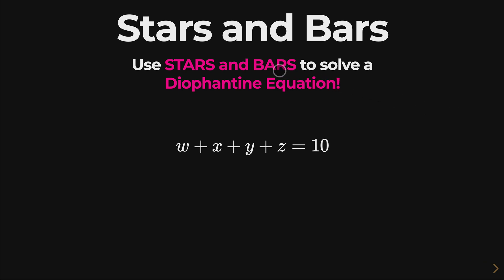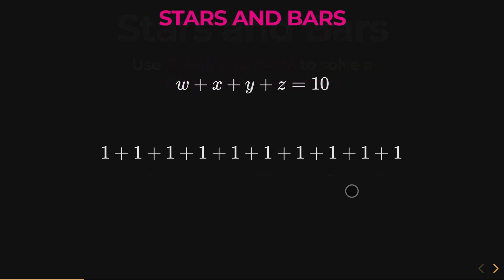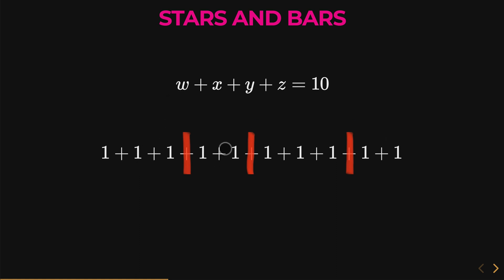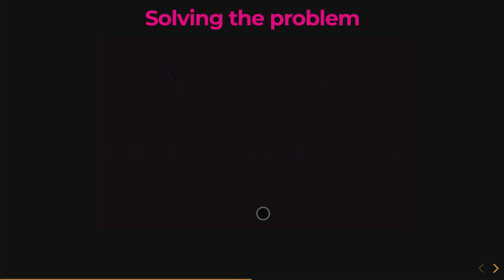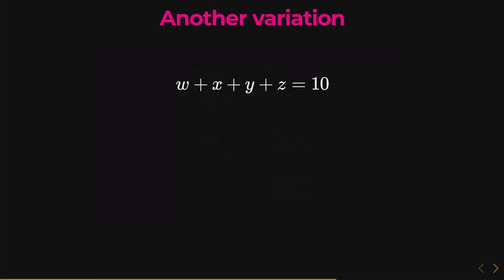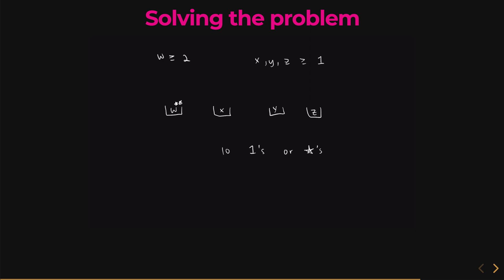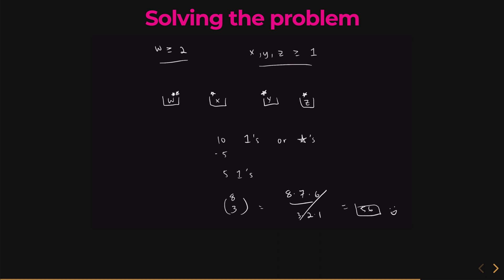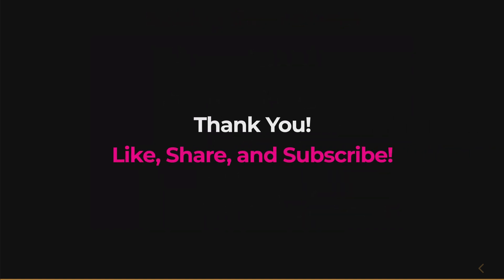Stars-and-Bars to Find the Number of Solutions of a Diophantine Equation!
In this video, we will be applying a well-known Combinatorics concept, Stars and Bars, to find the number of integer solutions to a Diophantine Equation.

We will cover 2 problems:

w+x+y+z = 10

Problem 1: how many solutions for w, x, y, z being non-negative integers?
Problem 2: how many solutions for w being 2 or more and x, y, z being positive integers?

00:00 Introduction and how to apply Stars and Bars.
01:47 Solving Problem 1
02:48 Problem 2 (A Variation)
03:23 Solving Problem 2